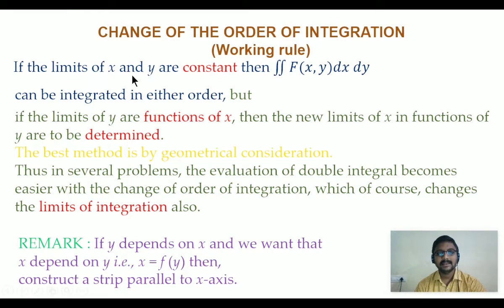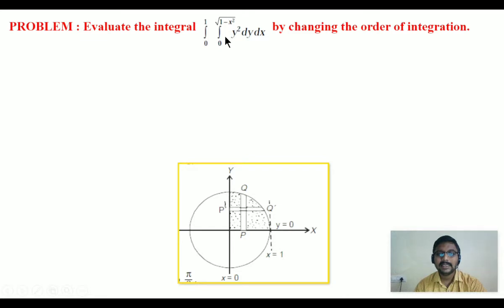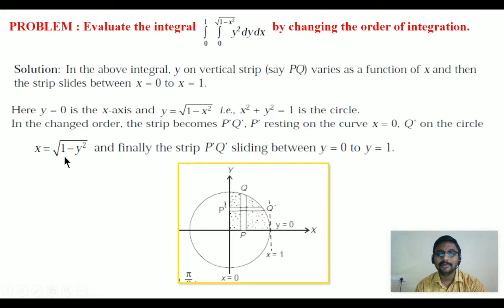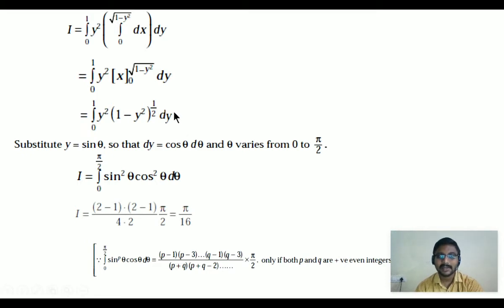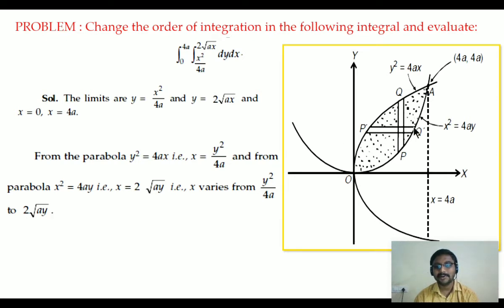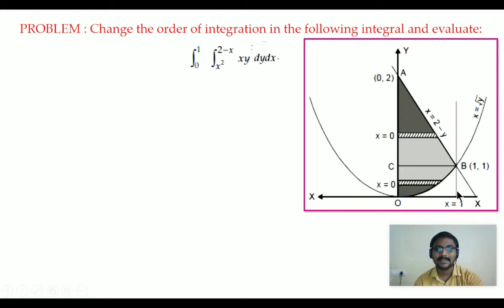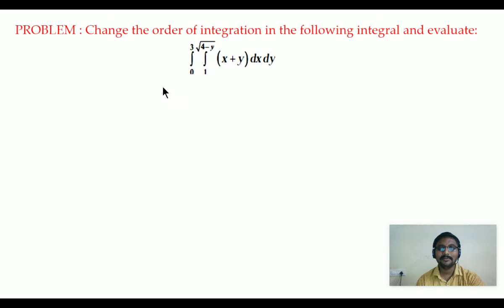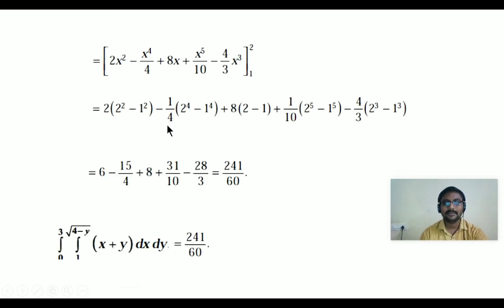change of order of integration in double integrals By SK ABDUL SHAKEER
important topic for exams